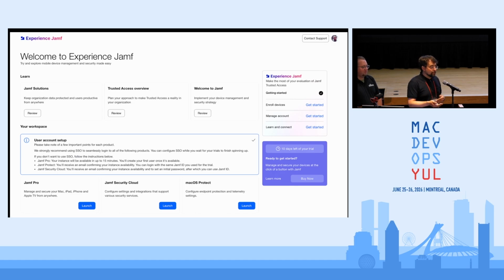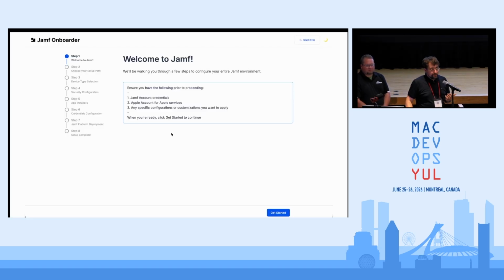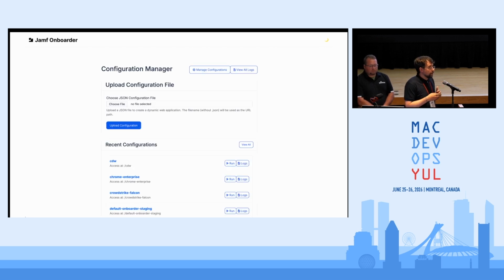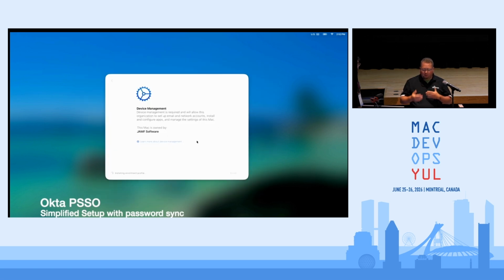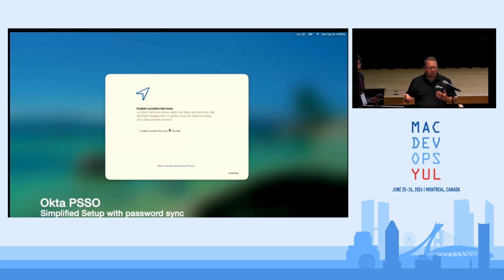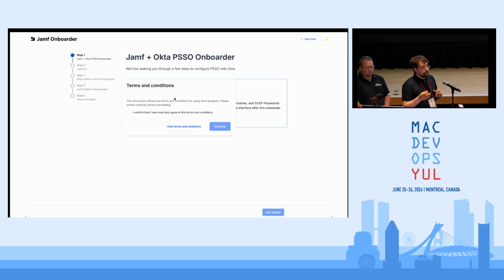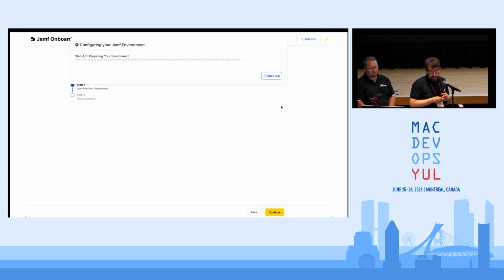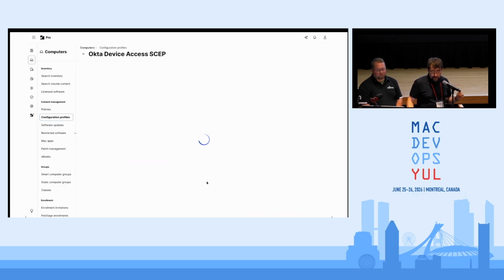MDOYUL26 - Adam Derrick / Ryan Legg – Simplifying Platform SSO Setup using Terraform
Adam Derrick / Ryan Legg (Jamf)
Simplifying Platform SSO Setup using Terraform